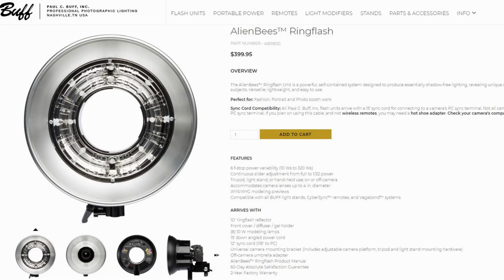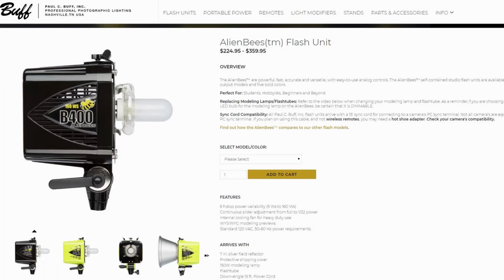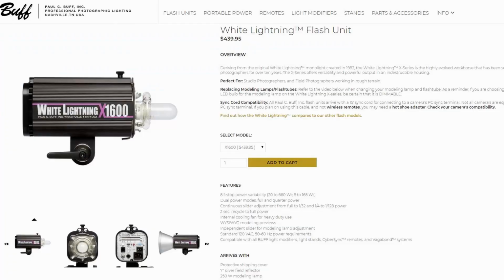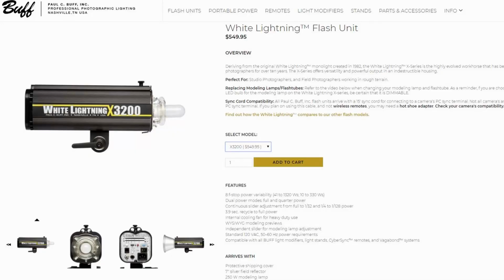WHAT'S IN MY CAMERA BAG? Nikon Lenses and AB Lighting. Affordable Professional Photography Gear.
For real world tips and strategies on becoming self-employed, Please consider listening to My Podcast:

What gear do I use to make photographic magic.